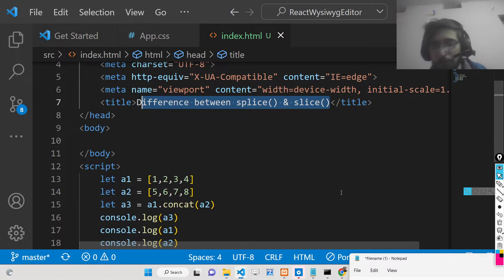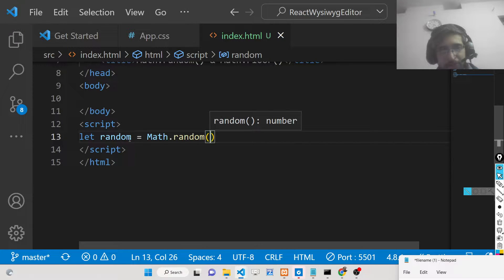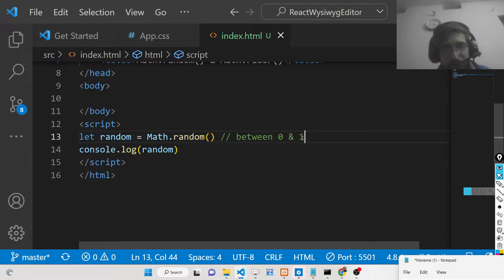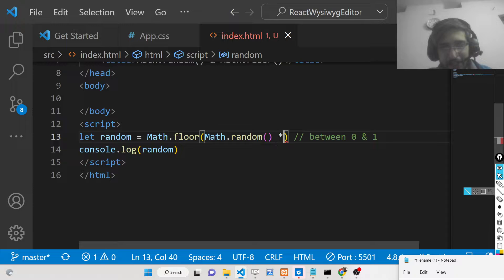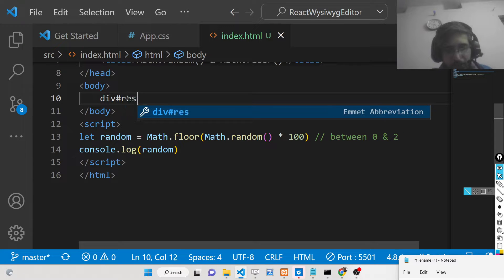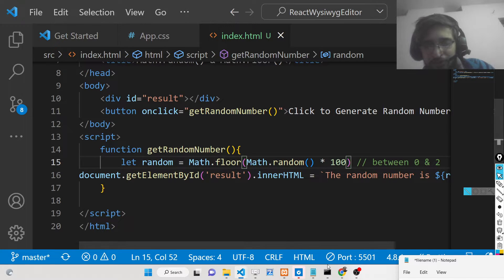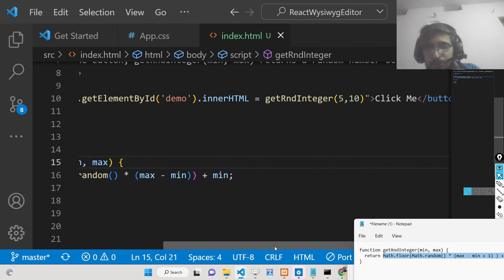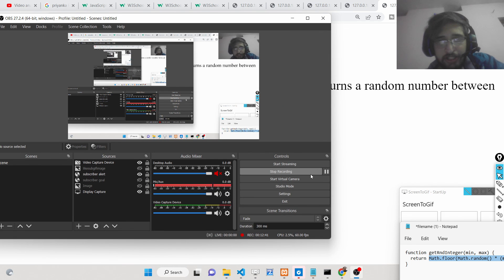Javascript Tutorial to Generate Random Number Between any Two Numbers Using Math Module